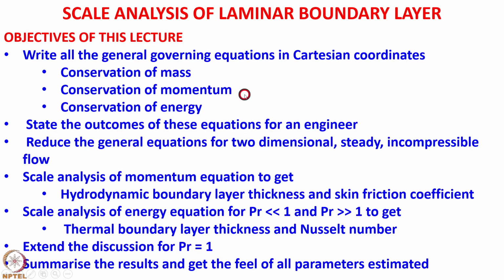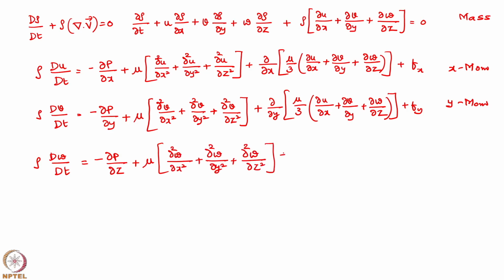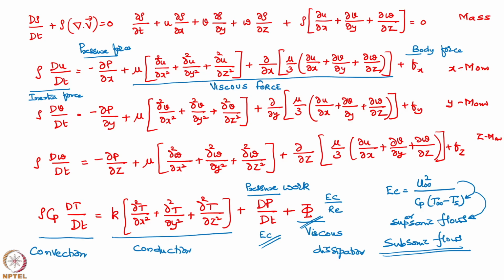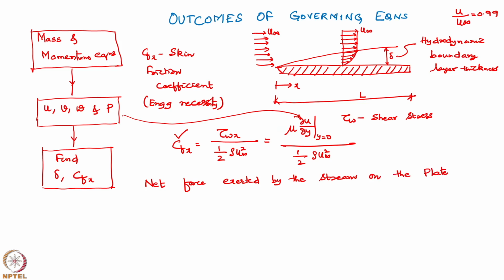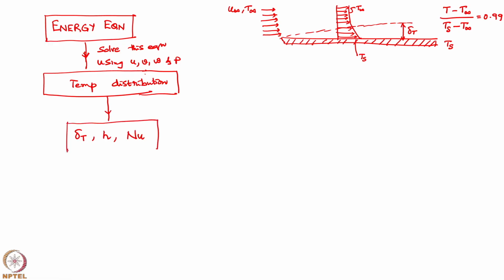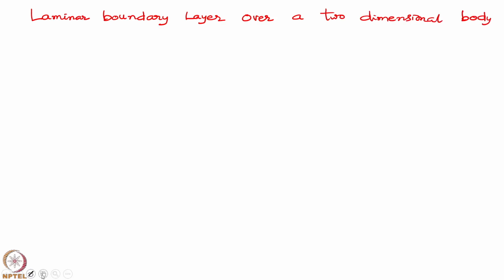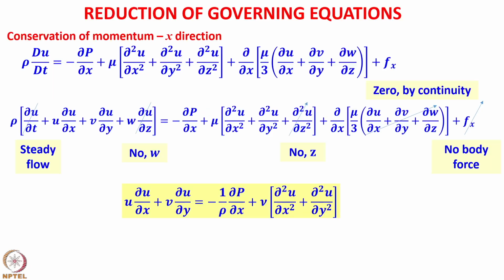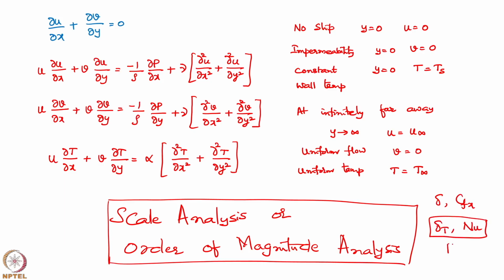Week 6: Lecture 26: Scaling Analysis - 1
Lecture 26: Scaling Analysis - 1